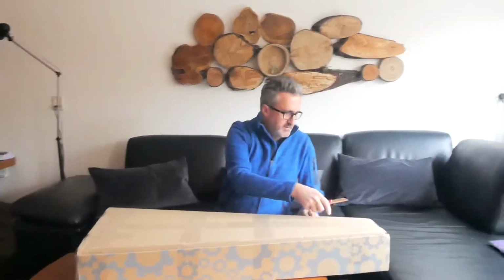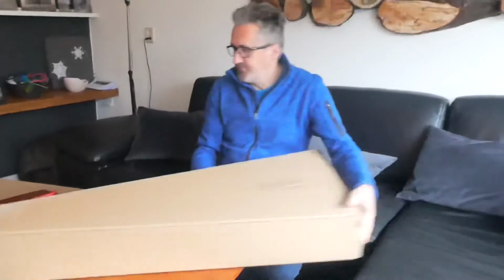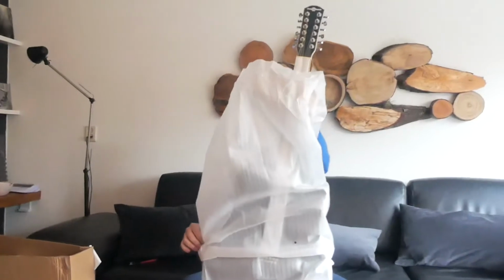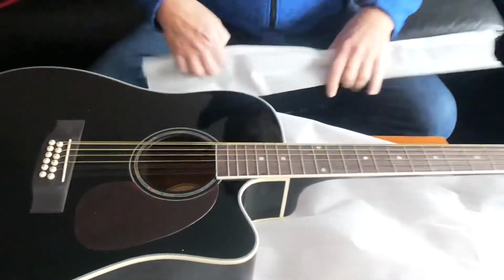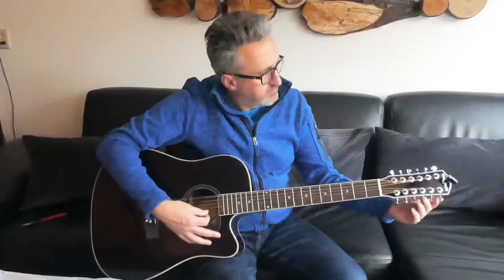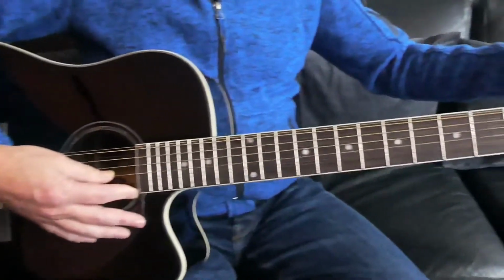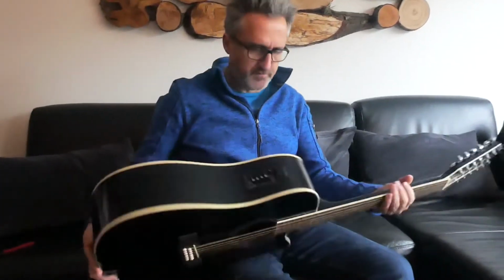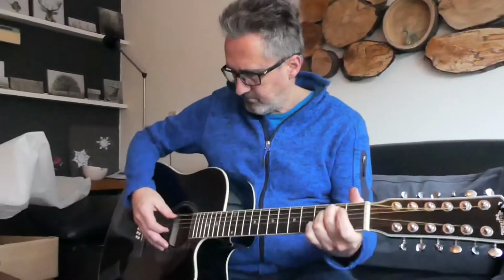Unboxing Gear4Music 12-string guitar